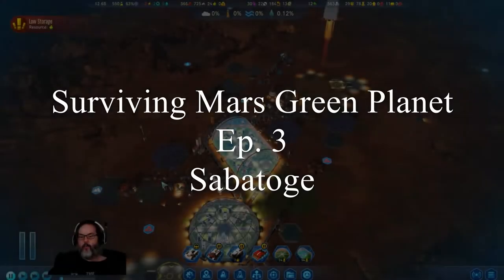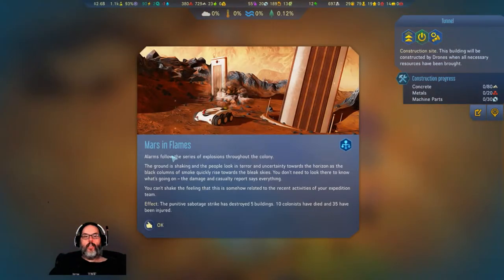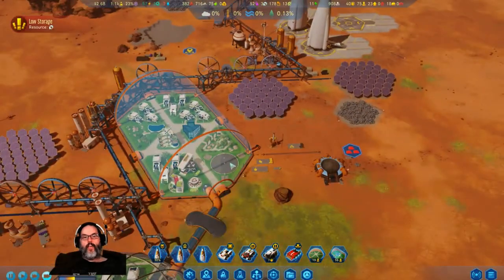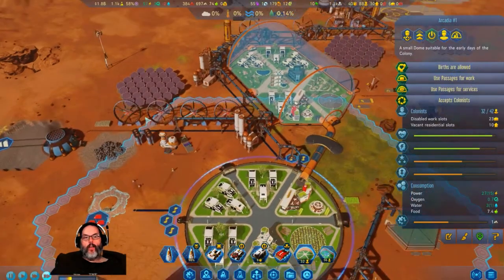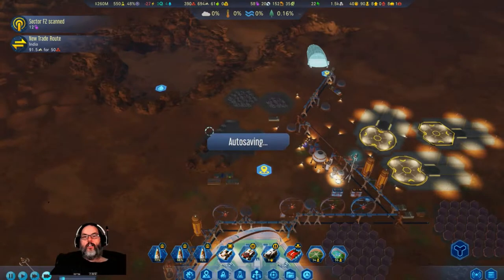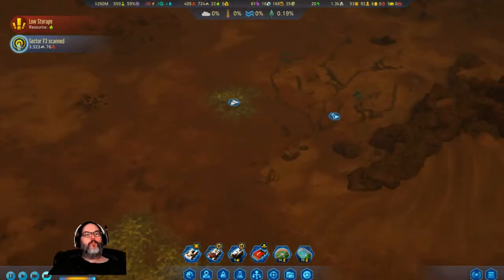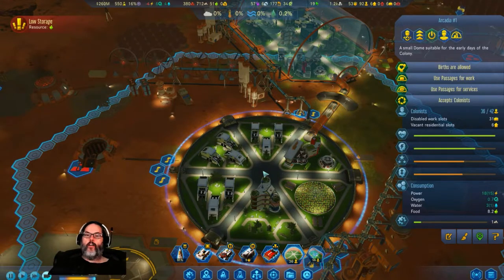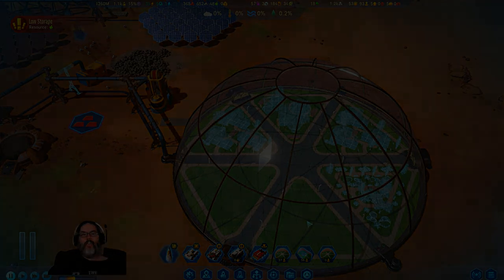Surviving Mars Green Planet - Ep. 3 - Sabotage